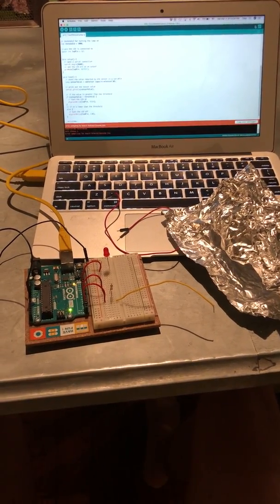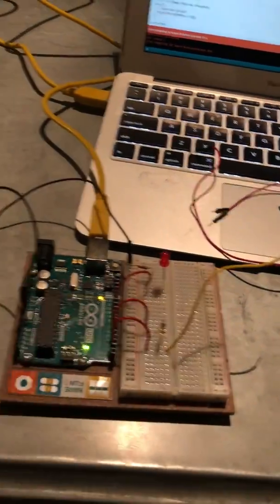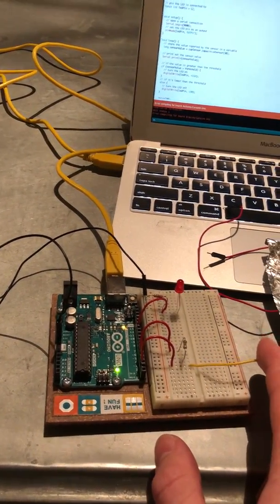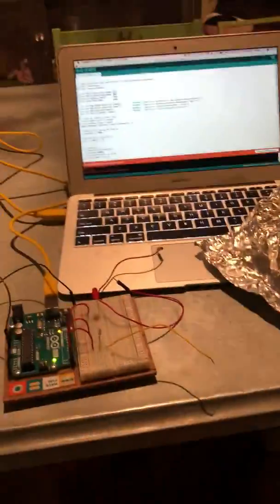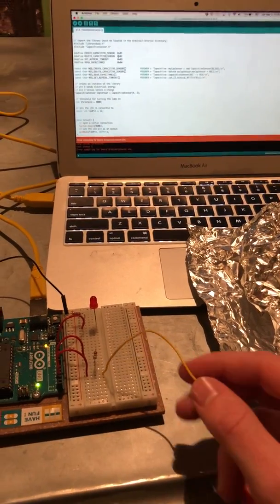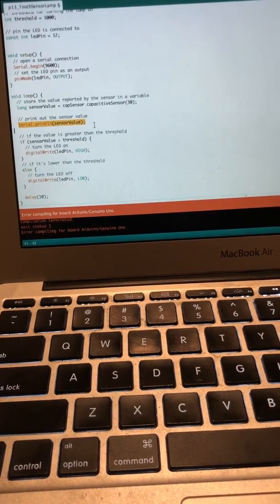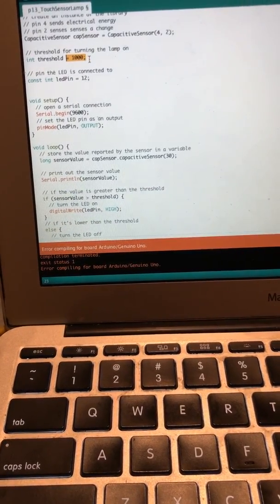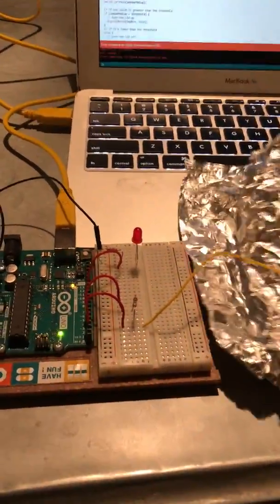Arduino Example #13 TouchSensorLamp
In this Video I talk about what capacitance is and how it is at the basis of this "Touchy Feely" Lamp. Sadly, the CapacitiveSensor library is private and blocked thanks to    Paul Badger. Anyway...hope you liked this video.